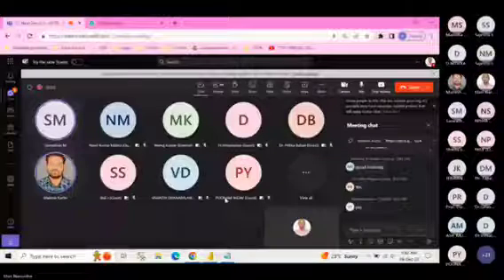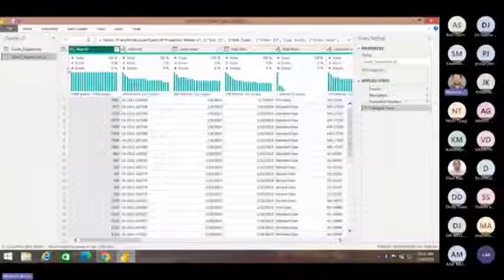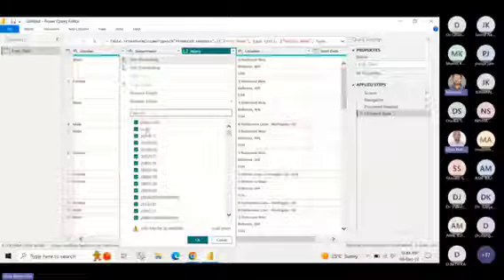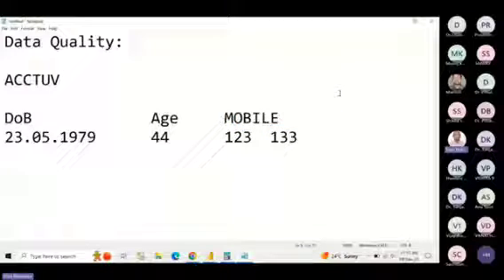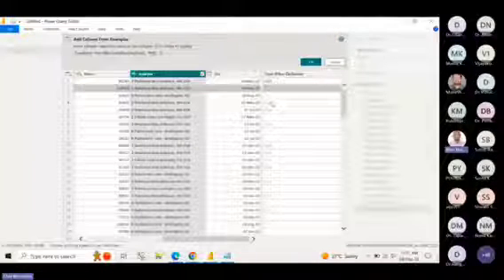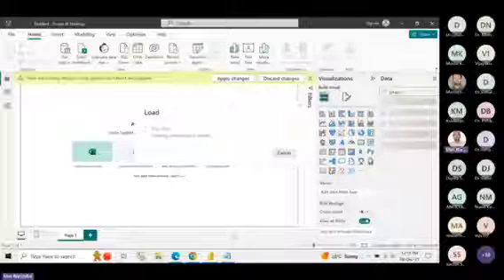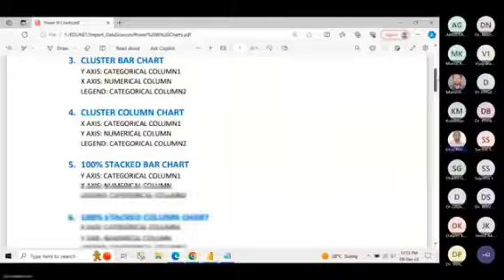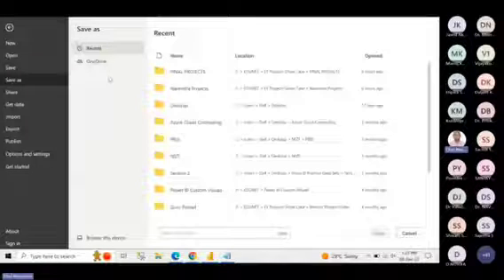Constructing Modern Facts Research Approach With Cloud Computing Part5.